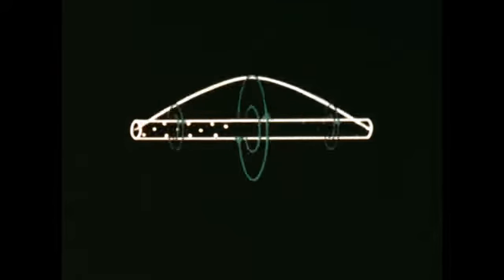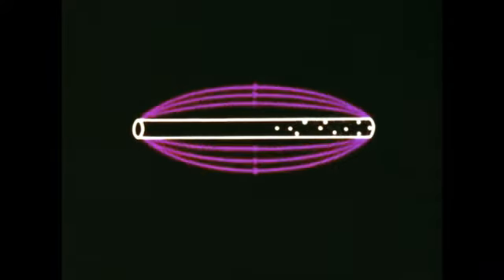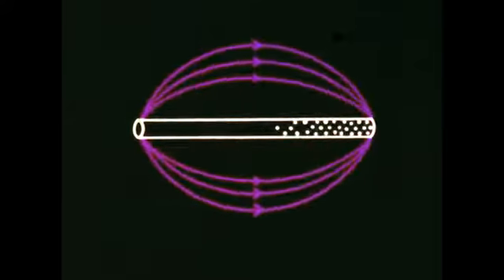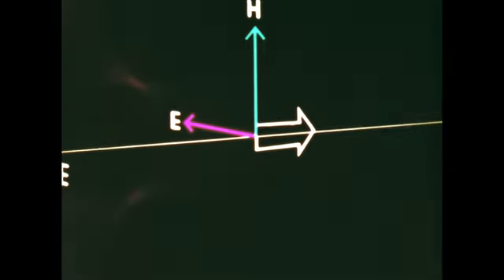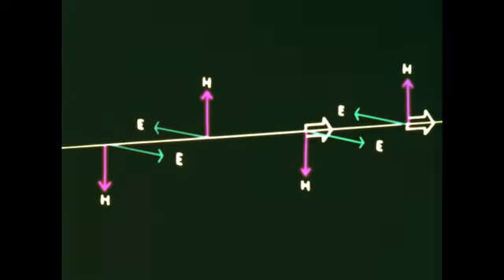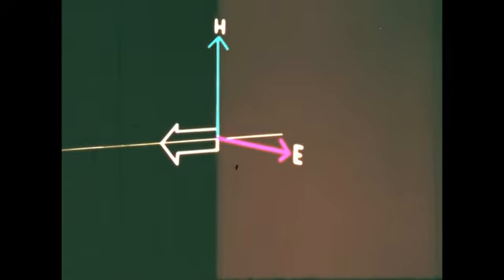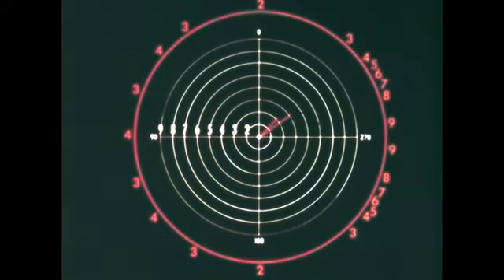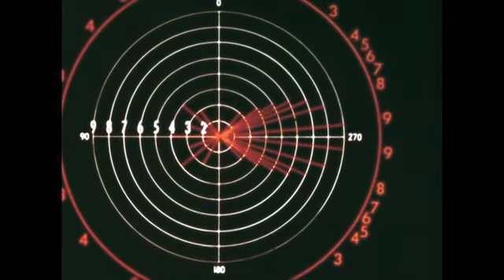antenna fundamentals propagation 1963